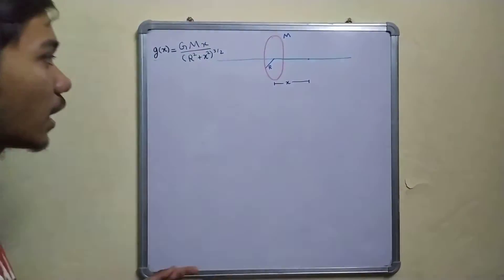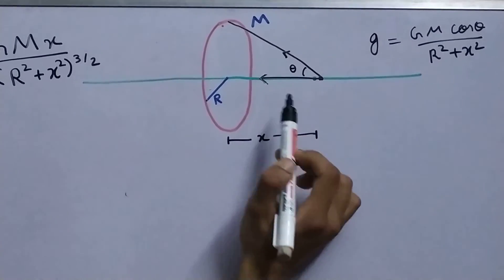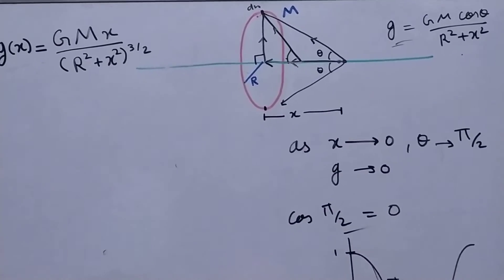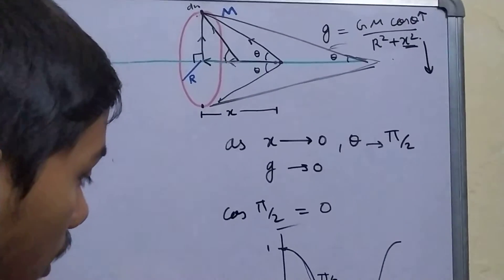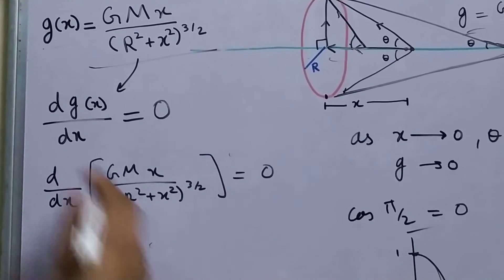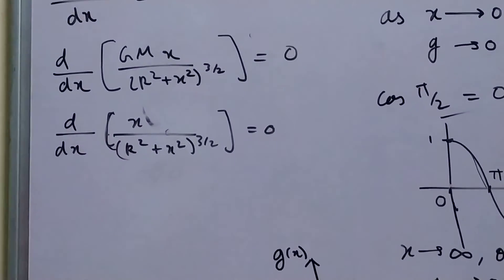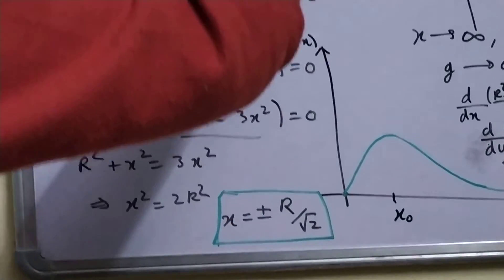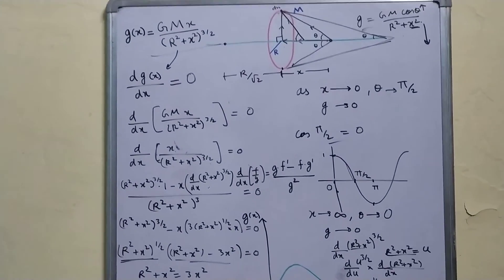Maximum Field Intensity due to a Ring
Q. At what distance from the centre of a ring , will the gravitational field intensity be maximum ?
In this video we will try to answer this question and see why it is the case .